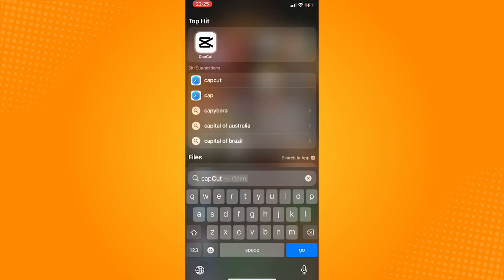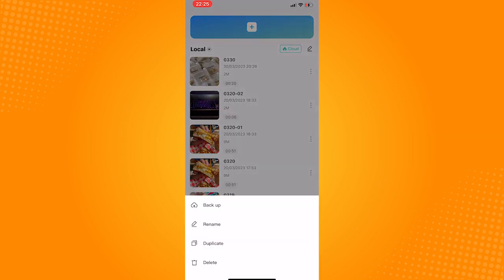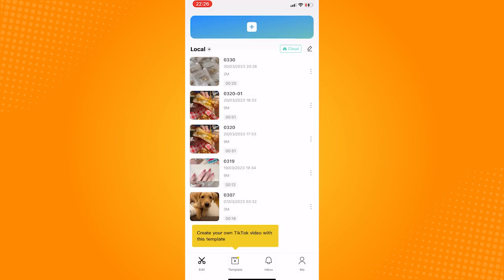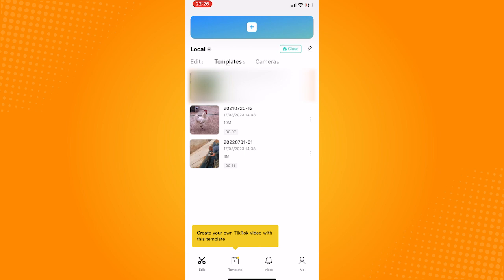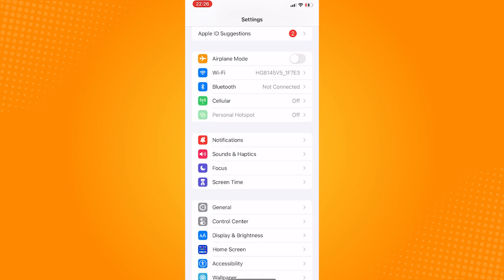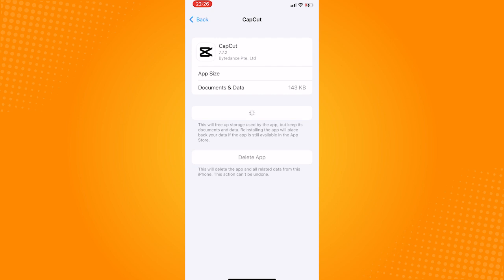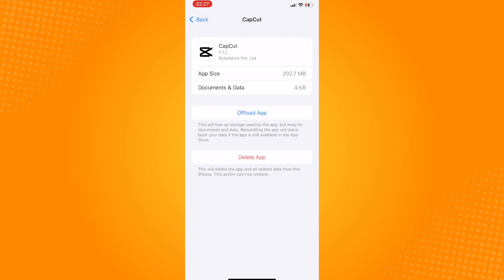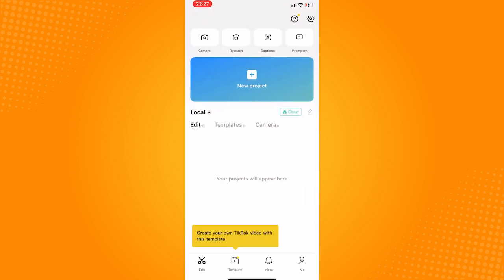How to Clear Documents and Data on Capcut (2023)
Learn‎‎‏‏‎ ‎How to Clear Documents and Data on Capcut

In this video I will show you‏‏‎ ‎how to clear documents and data on capcut